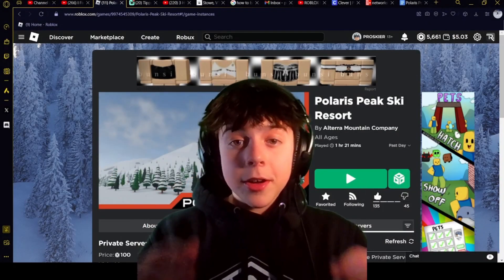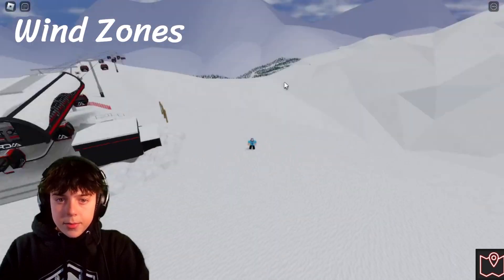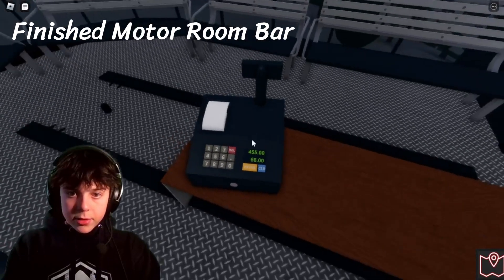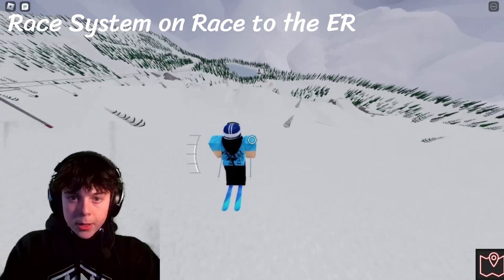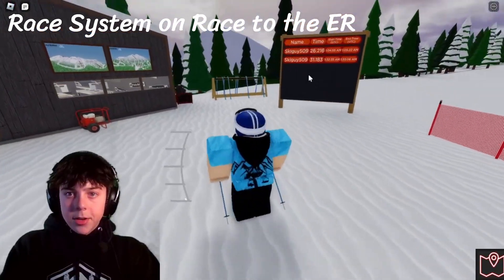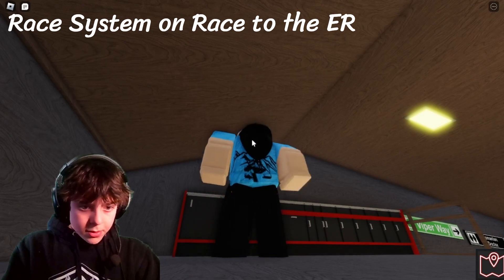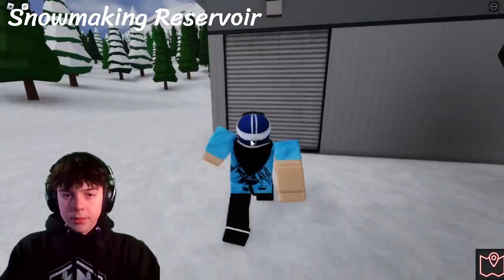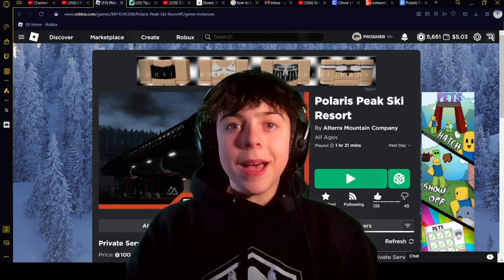5 Things That You Missed in the New Polaris Peak Update!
Fire Thumbnail am I right guys? Not clickbait at all...